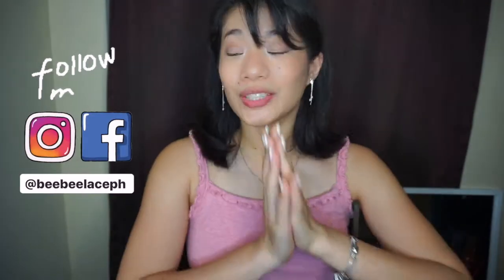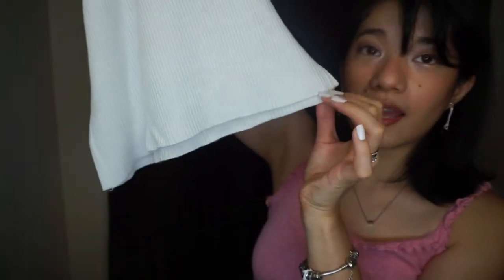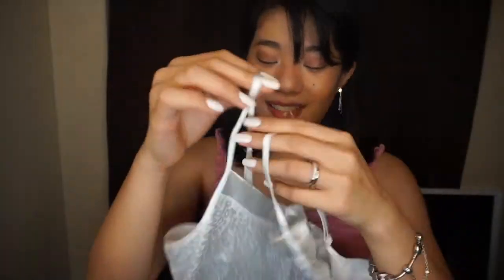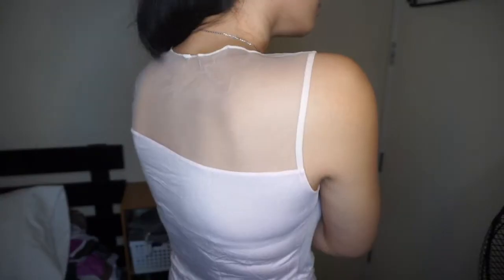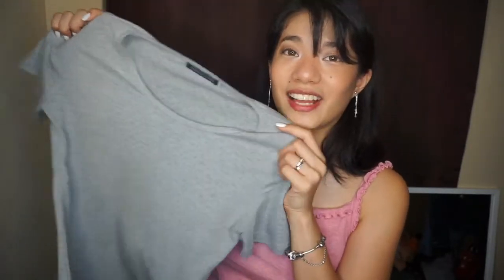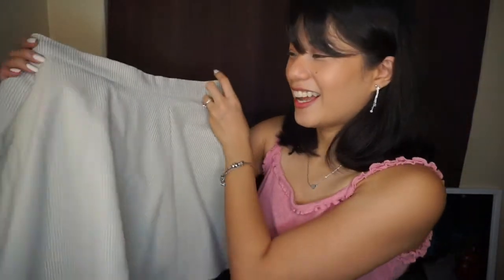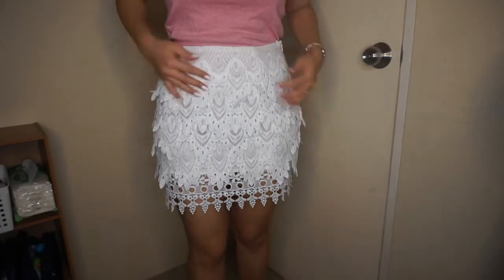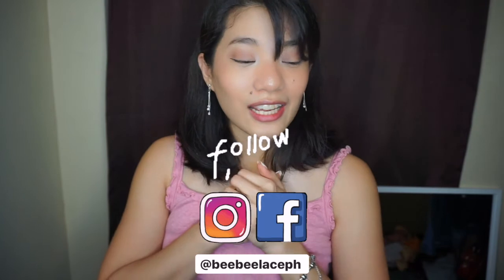MY FAVORITE UKAY UKAY HAUL CLOTHES!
These were all bought at Makati Cinema Square Ukay Ukay shopes prior to the ECQ